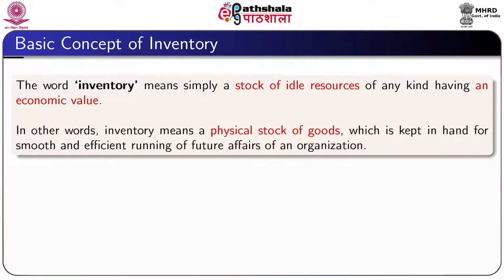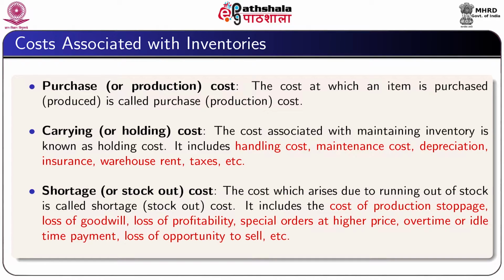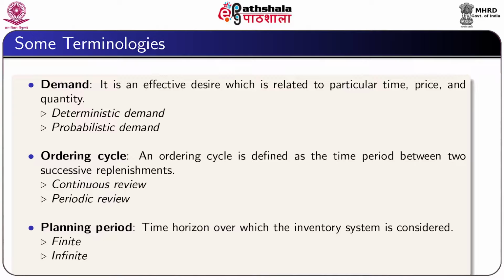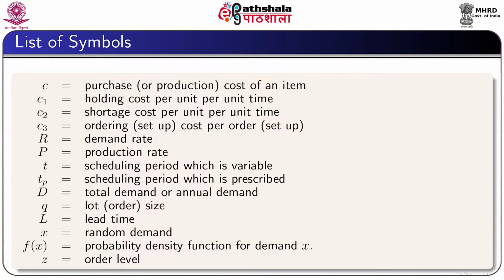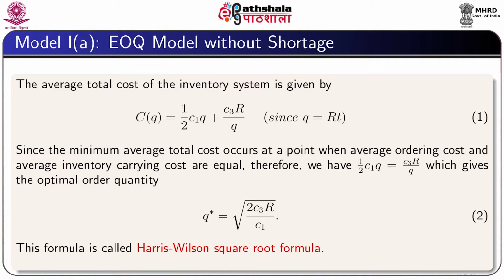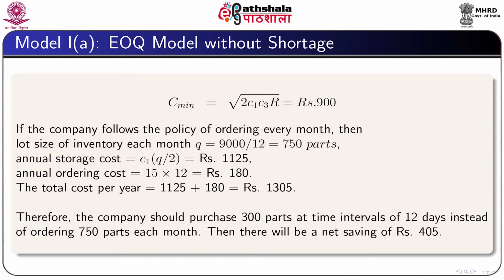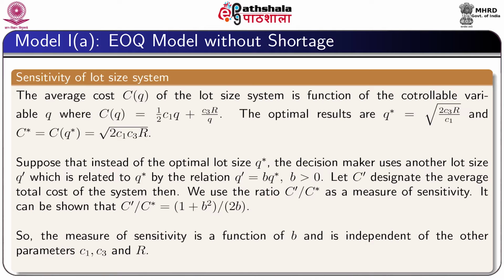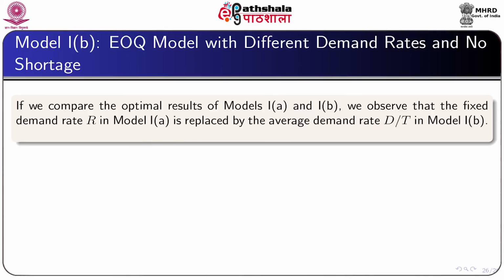Chap 5 Mod 1